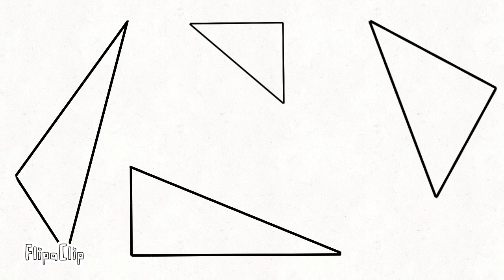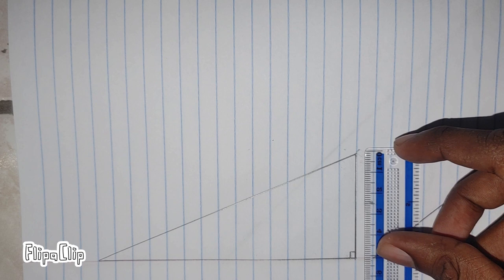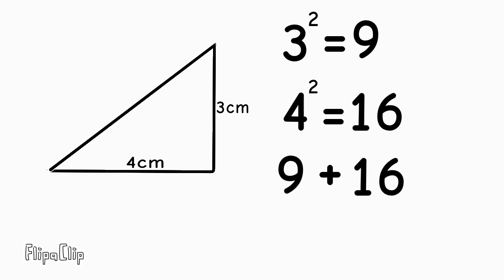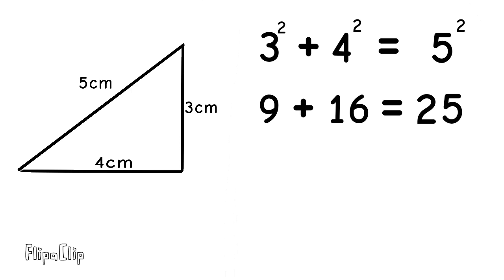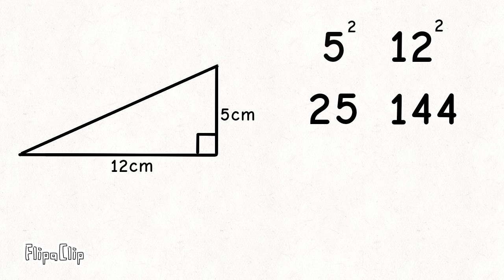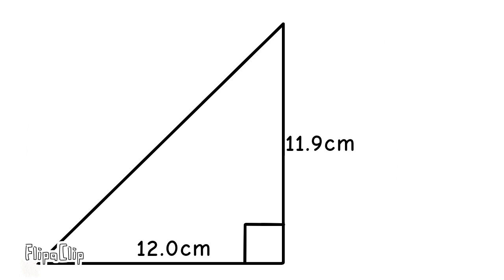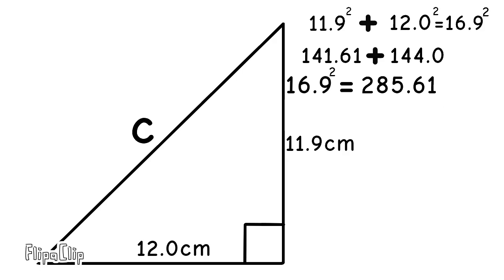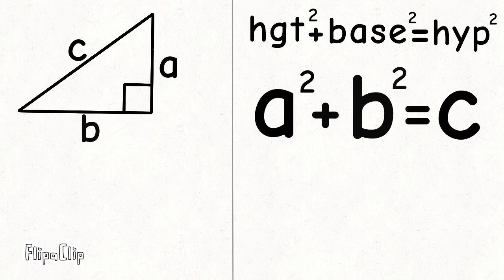The Pythagoras Theorem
This is an introduction to the Pythagoras Theorem. It aims to provide an intuitive understanding of its formula by the use of to scale right angle triangles.